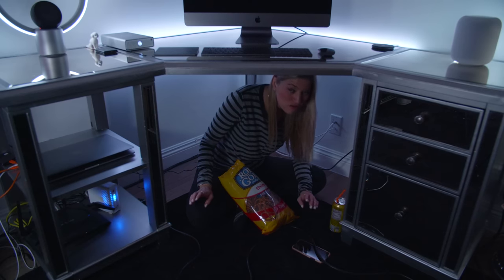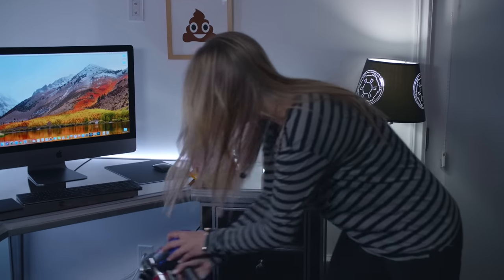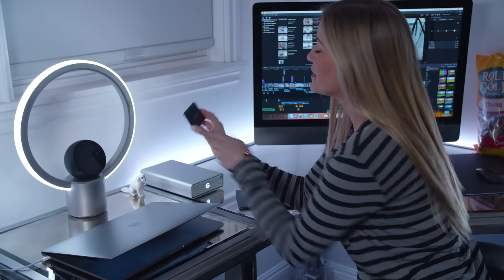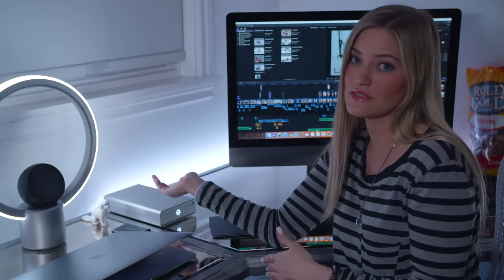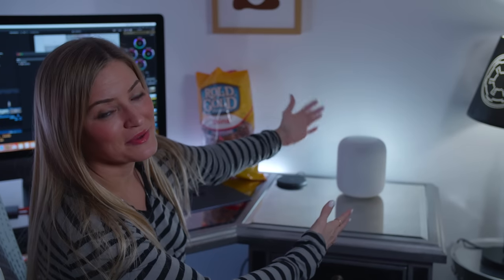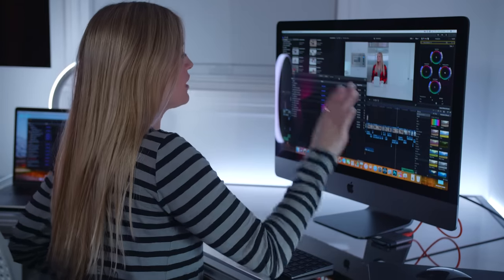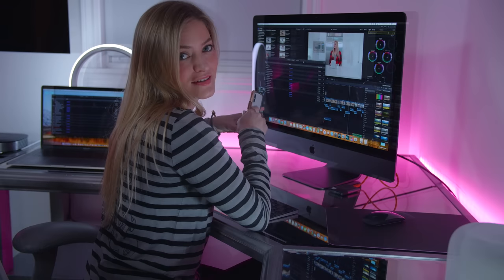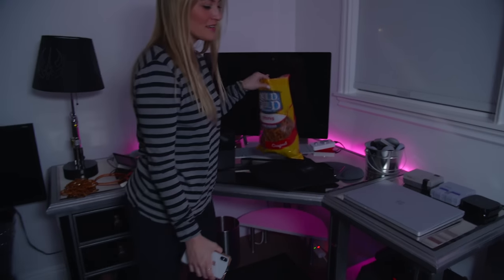iMac Pro 18-Core Desk Setup!